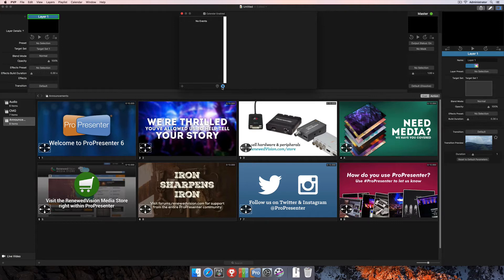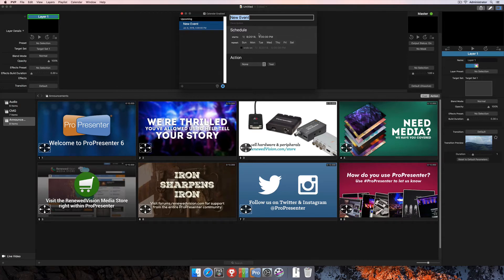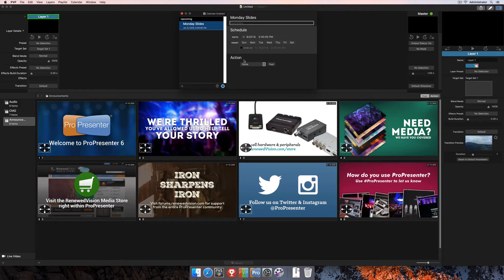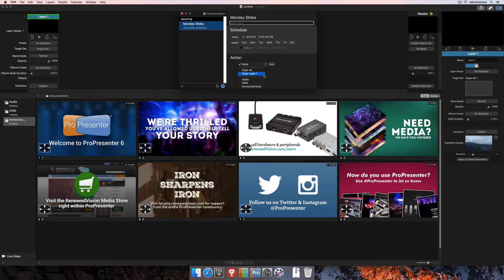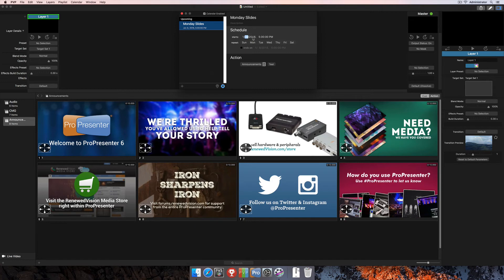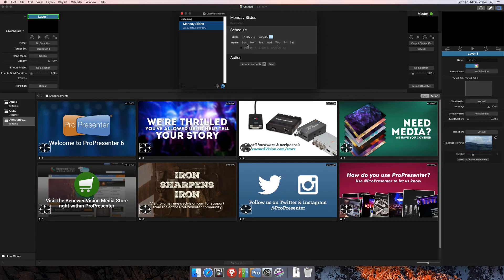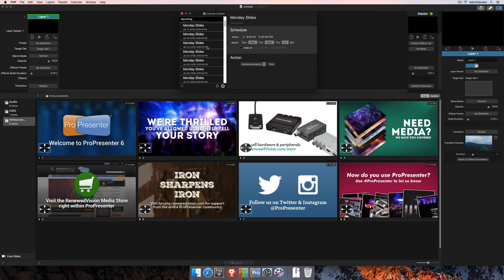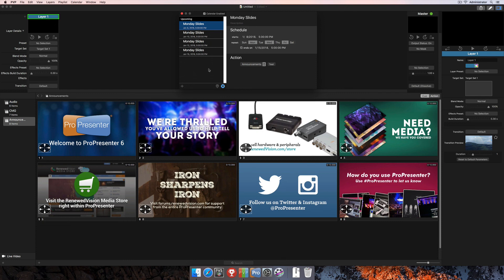PVP3 | Calendar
The calendar feature allows for robust automation in applications of digital signage and pre-show announcement loops.